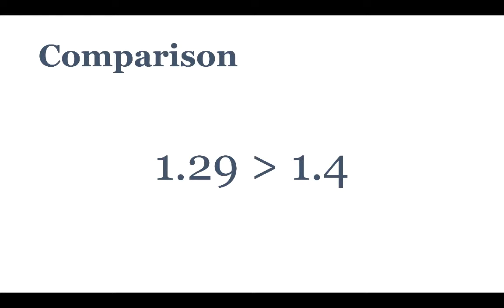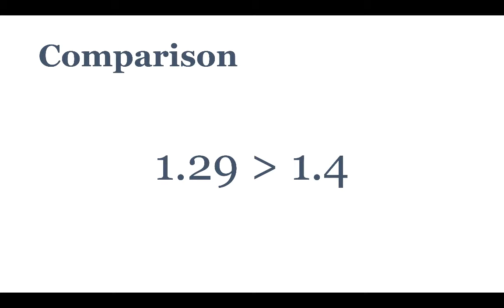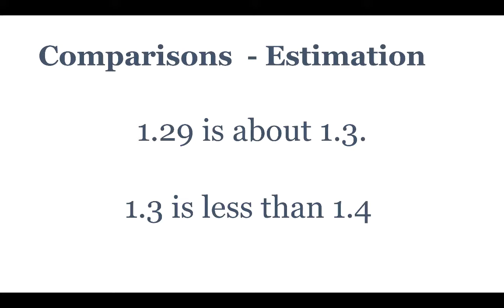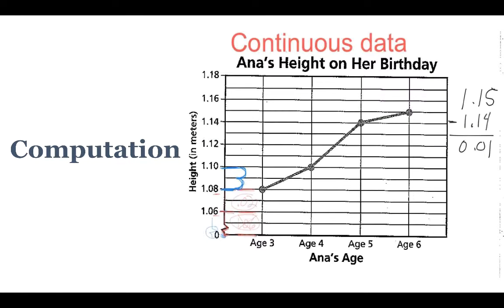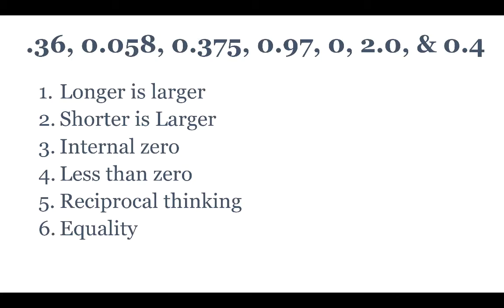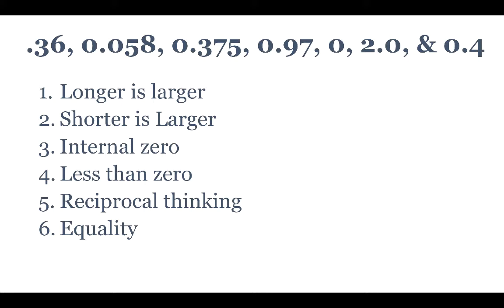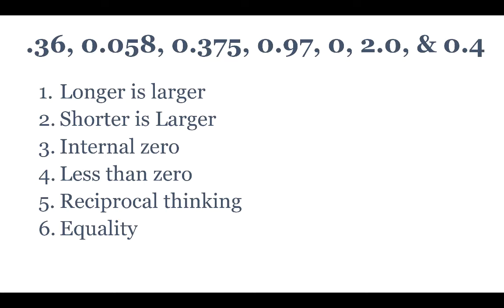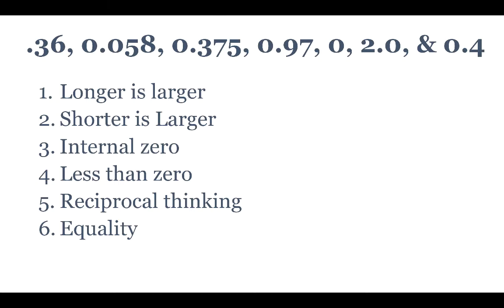Overview on Decimals